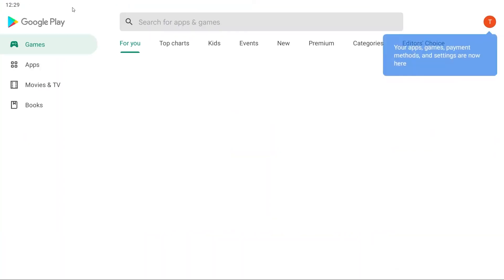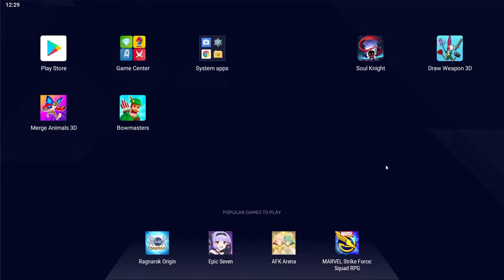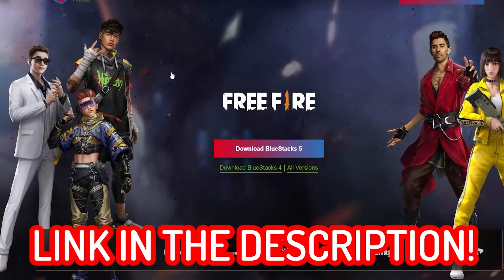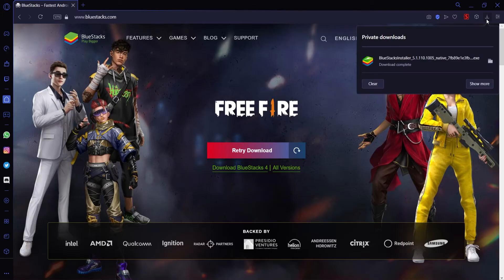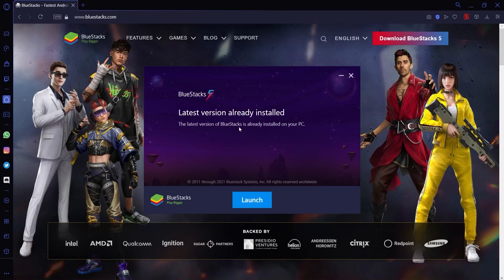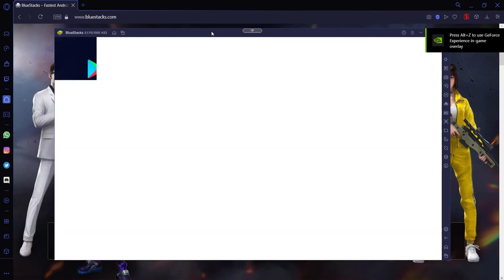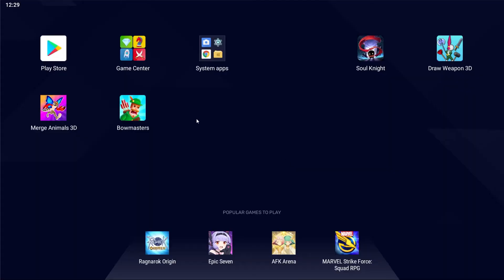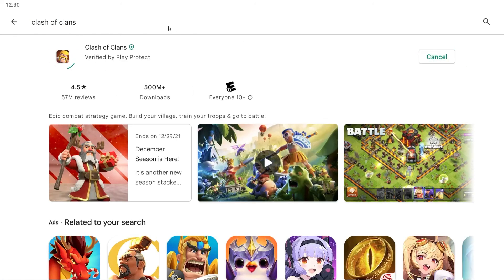How to Play Clash of Clans on PC or Mac or Windows! - Clash of Clans Installation Tutorial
In this video I show you how to play clash of clans on PC or Mac! Clash of Clans is an amazing game, but it is made for mobile phones and is hard to play on PC. Thankfully this guide shows you how to install Clash of Clans on your PC or Mac using the Bluestacks Emulator!